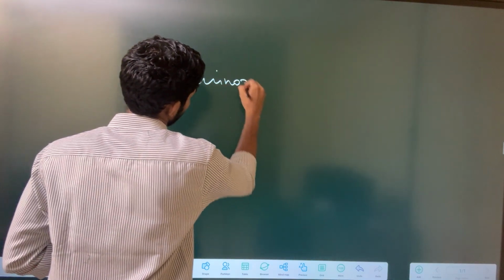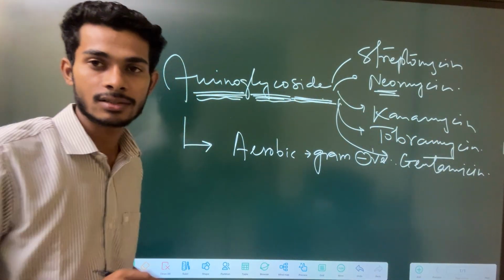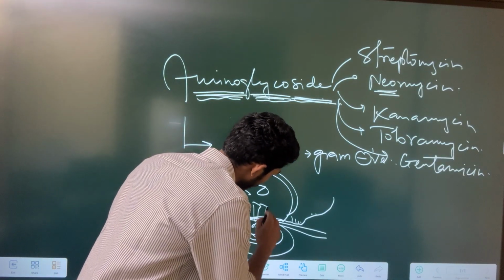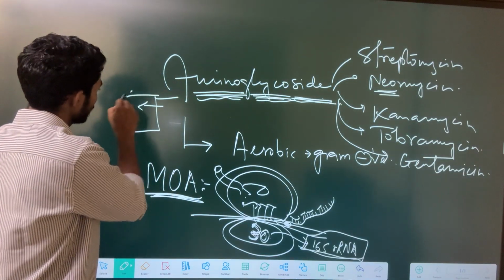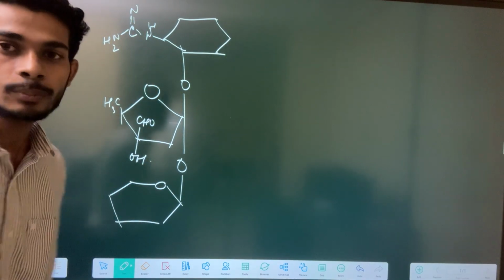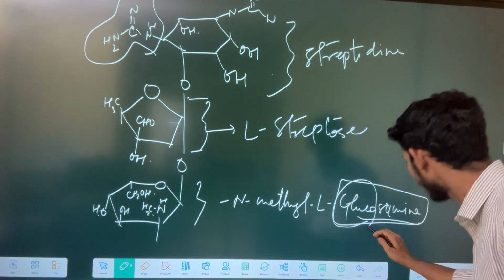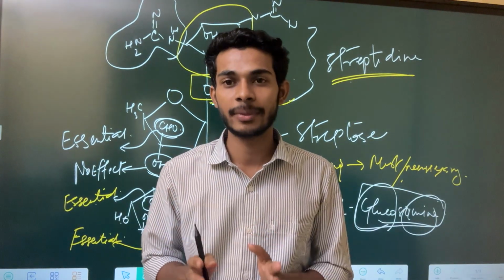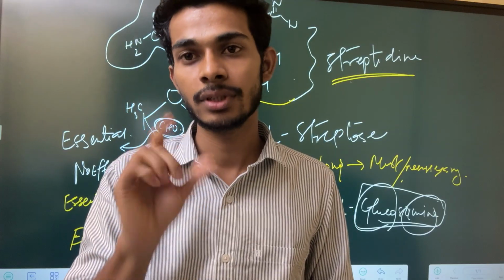complete explanation for medicinalchemistry